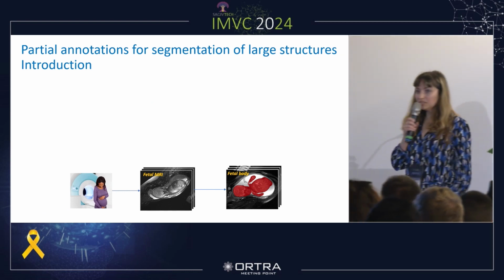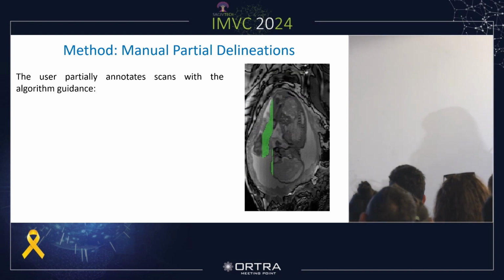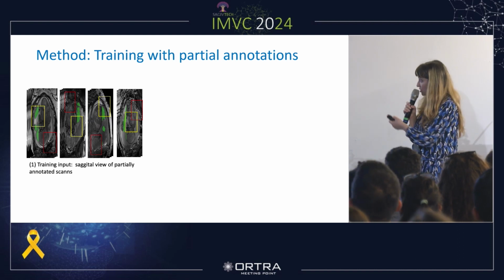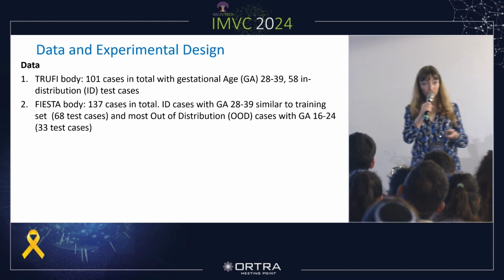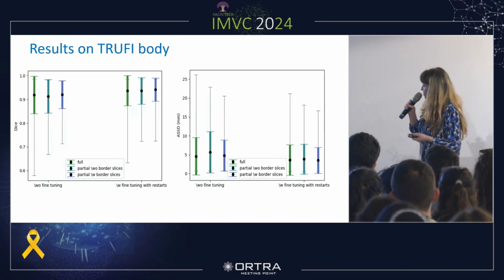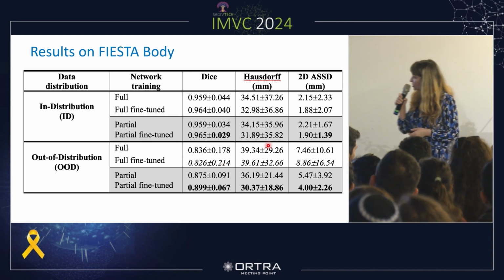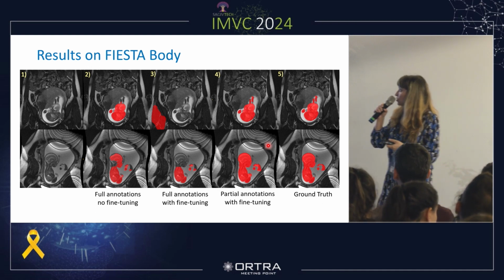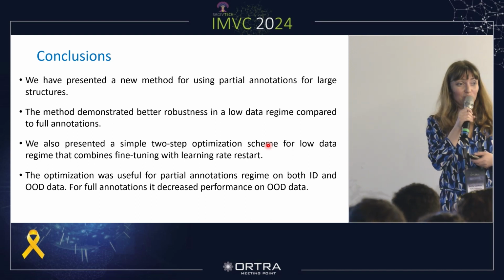IMVC 2024 - Bella Specktor, Haifa University